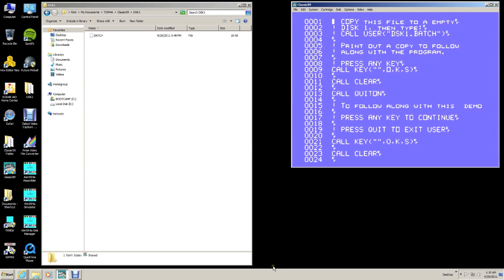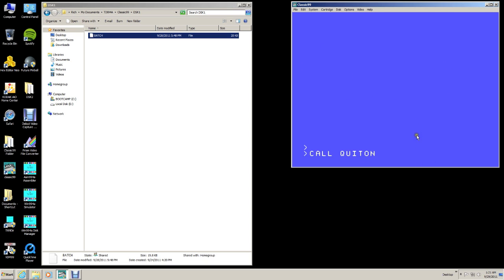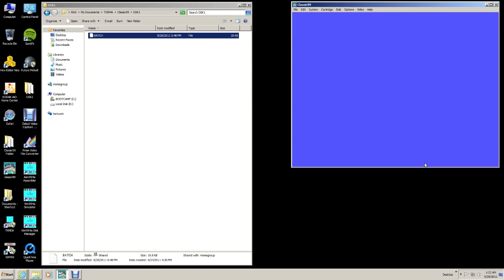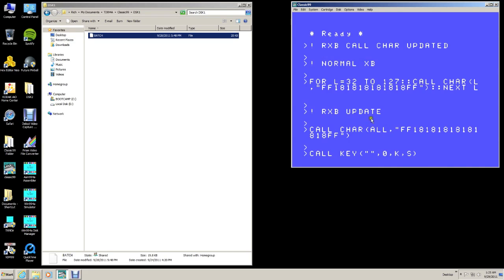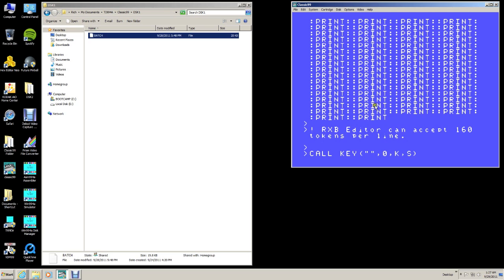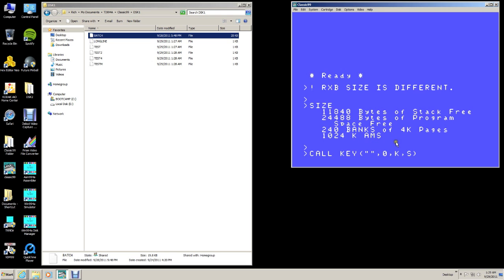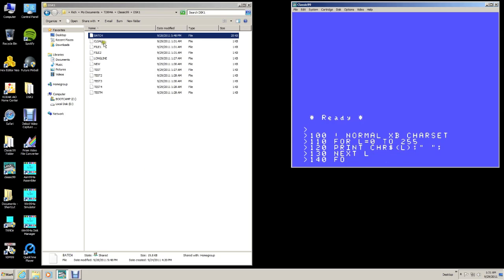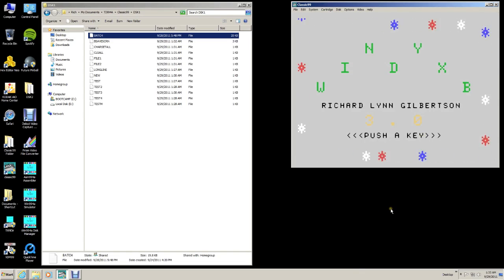RXBDEMO1.mov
RXB 2012 demo 1 is a demo of CALL USER and features in RXB 2012.